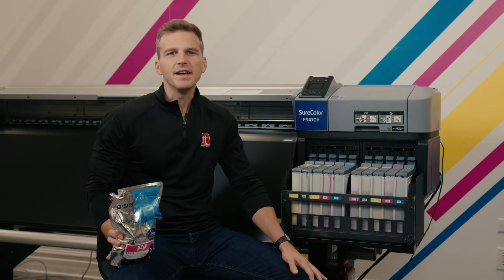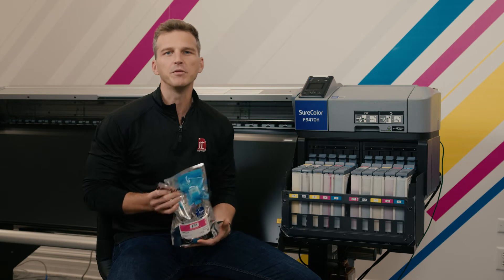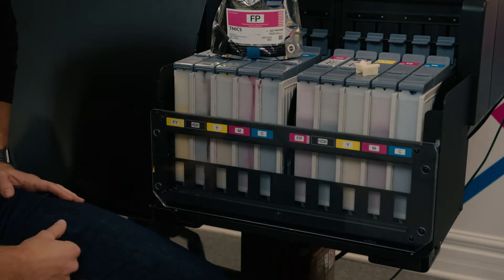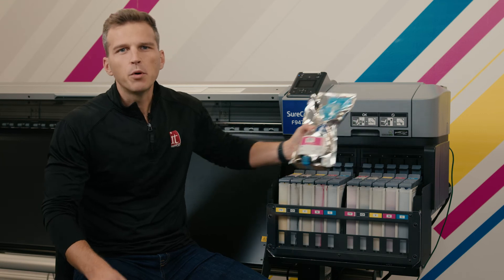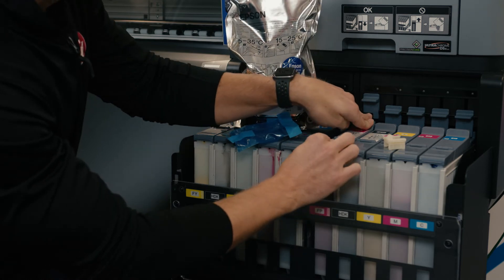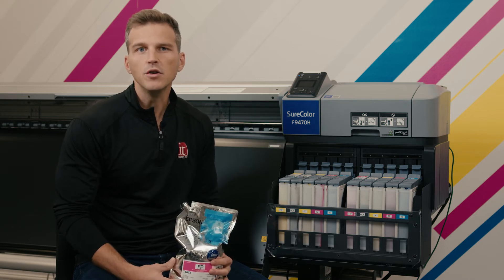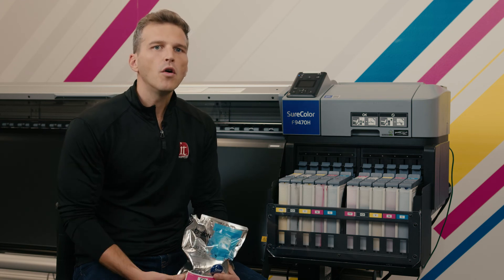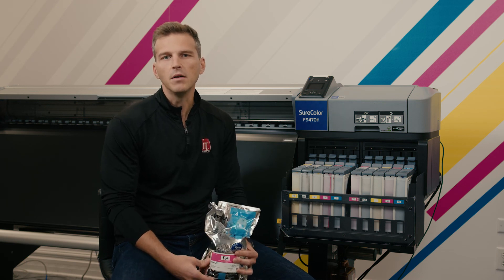How to Refill Epson UltraChrome DS Dye Sublimation Bulk Inks on 44" and 64" Dye Sub Printers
In this video, we’re going to talk about Epson’s refillable bulk 1.1L UltraChrome DS ink system for their 44” and 64” dye sub printers. Putting fresh ink into your Epson F-Series Dye Sublimation Printer is a pretty straightforward and easy process.